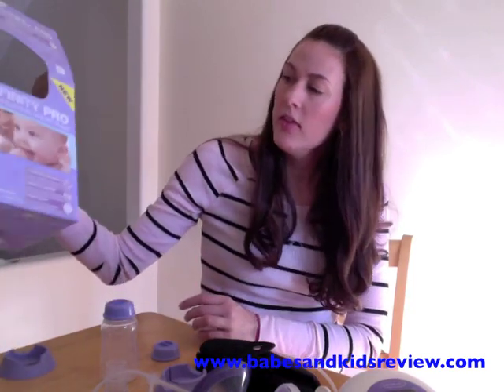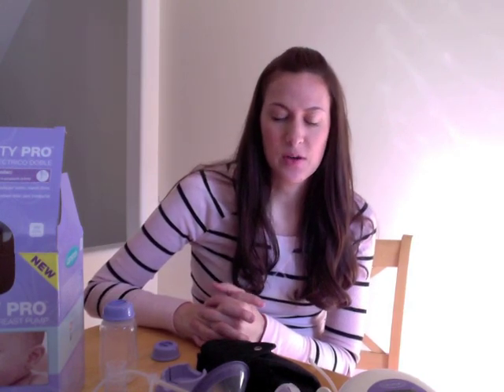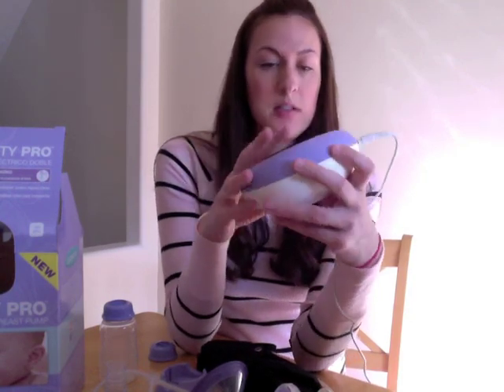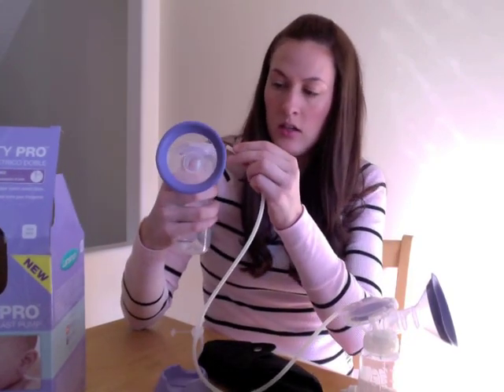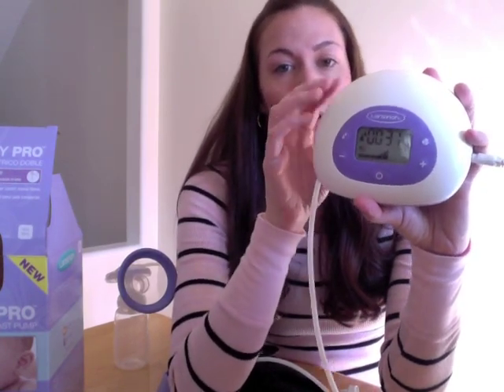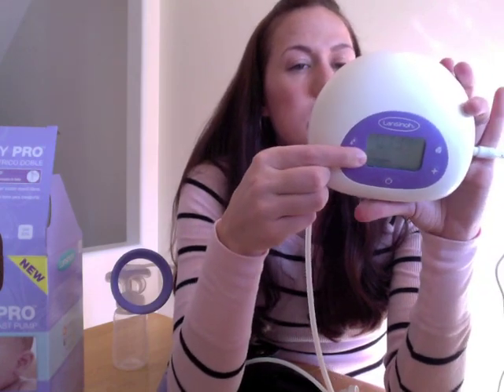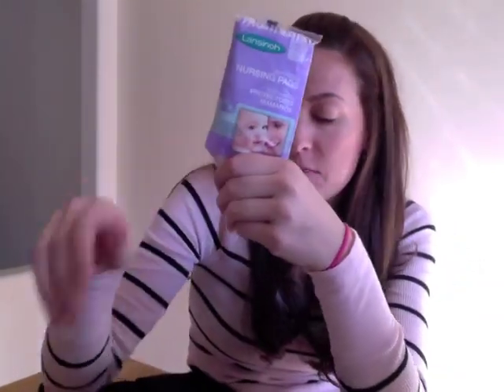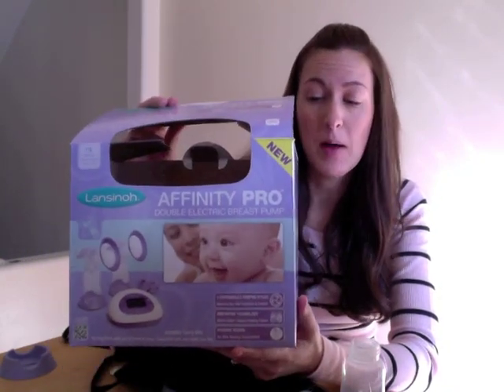Lansinoh Affinity Pro Double Electric Breast Pump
An overview of what comes with and how the Lansinoh Affinity Pro Double Electric Breast Pump works.